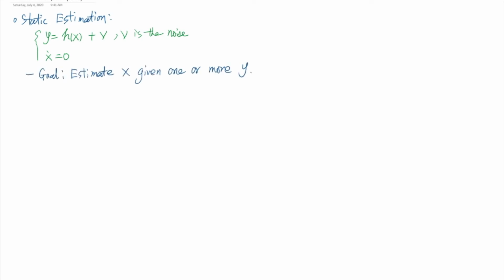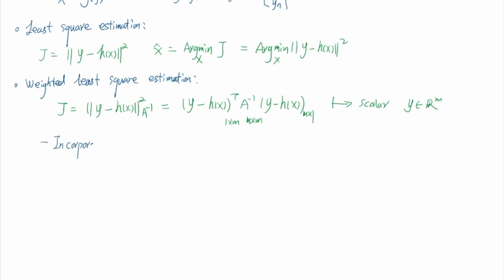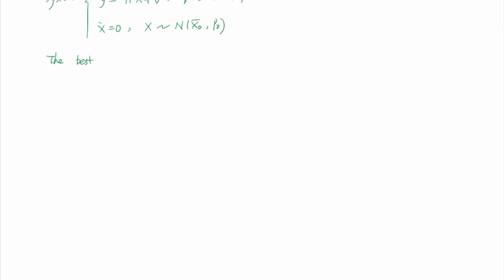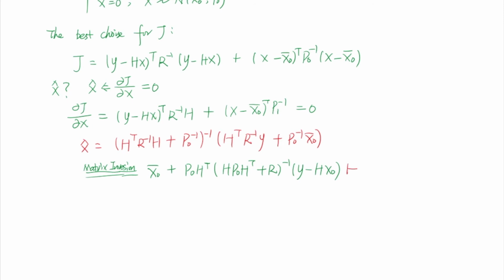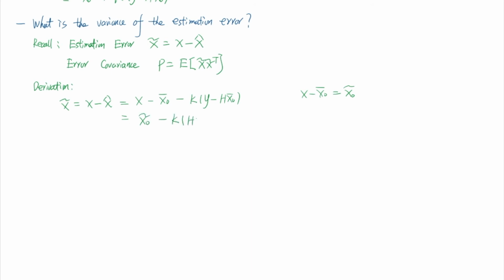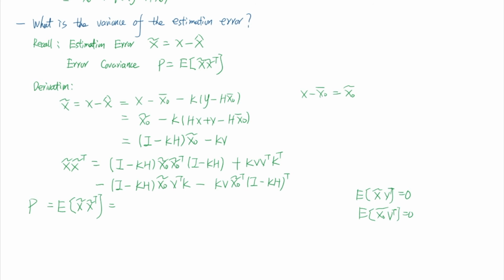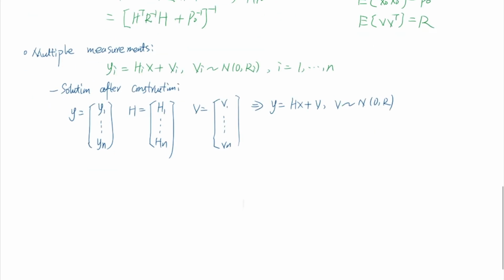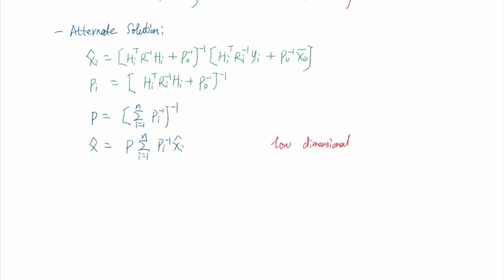Linear Least Square Estimation|[Estimation & Tracking] |Weighted